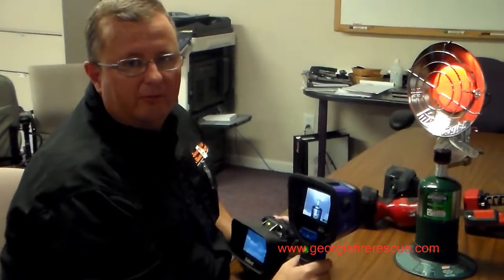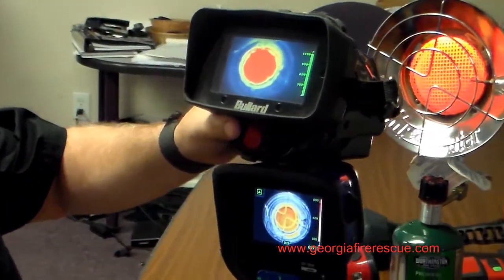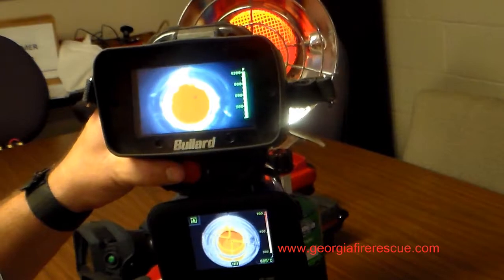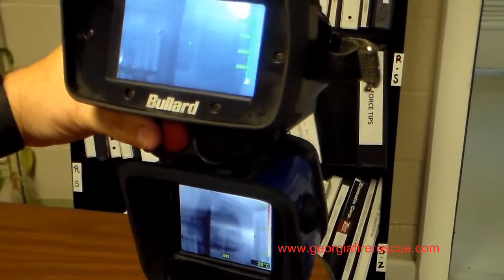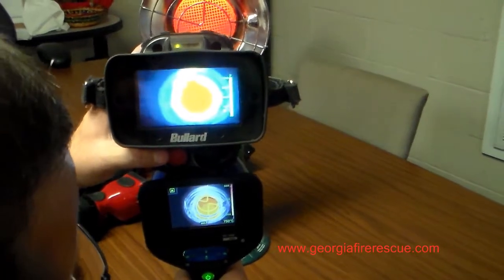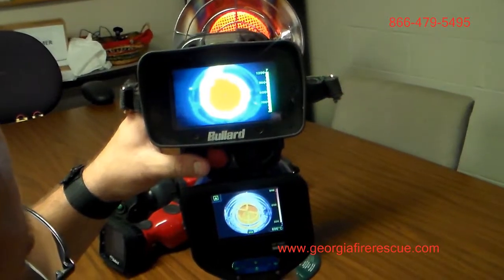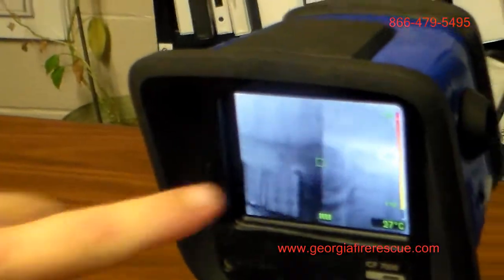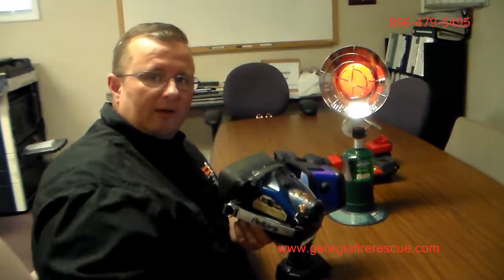Competitor's thermal imager gives a "ghosting" image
In this video we compare a Bullard thermal imager to a competitor that gives a false "ghost" aka "artifact" image when a heat source is detected on the screen. This hampers what image is actually being seen and effects emergency decision making.